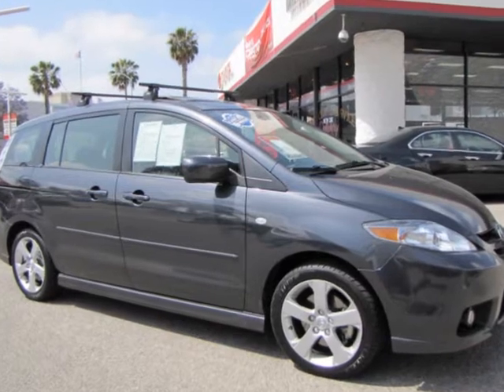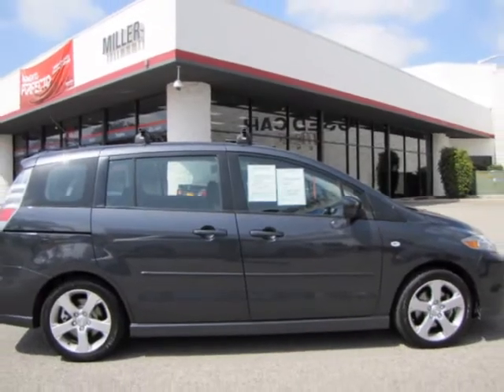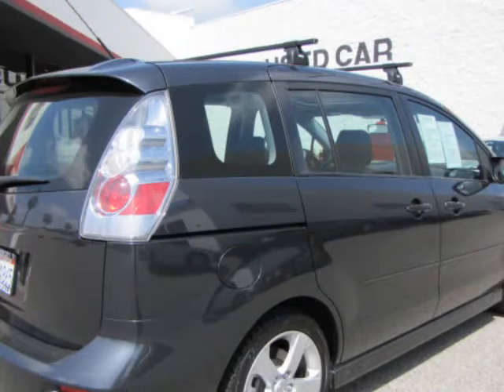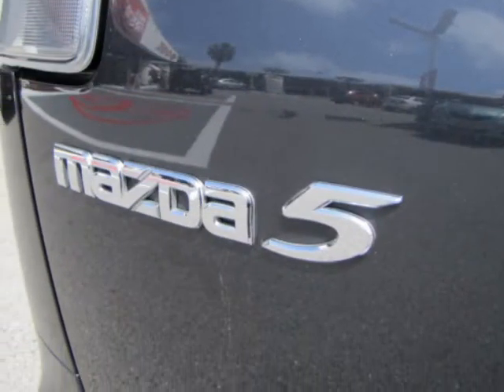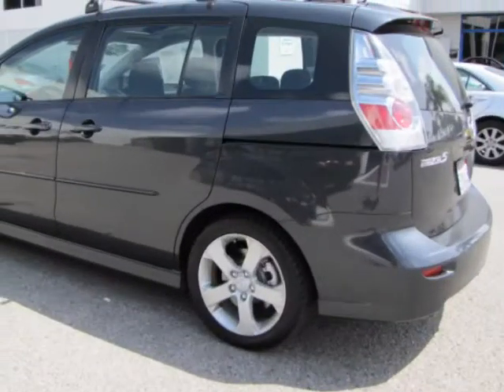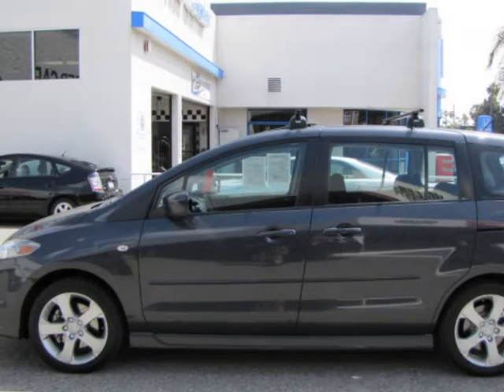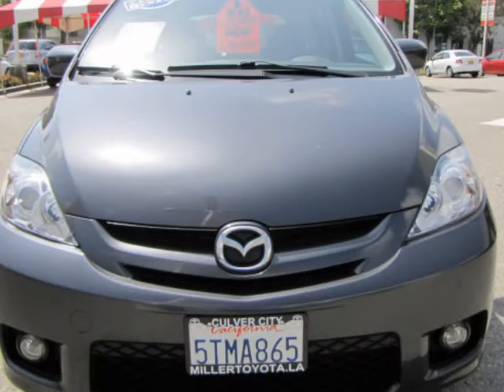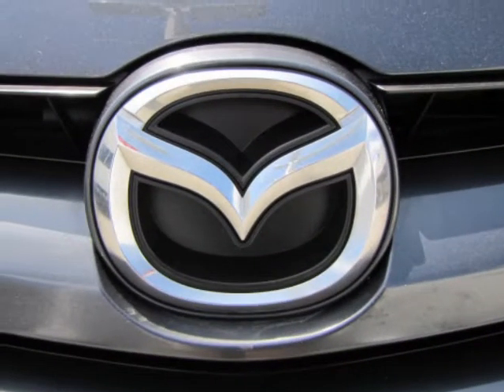2006 MAZDA MAZDA5 HB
2006 MAZDA MAZDA5 5 Door Sport Auto

This Mazda 5 has had only one previous owner. This car shines like new; it appears to have always been garaged. We looked all over and found no door dings; obviously this gas saver is one of those vehicles you always see parked deep in the parking lots. The first step in protecting your vehicle purchase is a CARFAX Vehicle History Report. Buy this Mazda with confidence knowing we have pulled the CARFAX for you and the history is clean and free of problems. Great Finance Options Available. We stand behind our vehicles, call for details on the ASE Certified Mechanic inspection this hatchback has passed. Price, Service and Value are not just words to us. You will not find a better vehicle on Autotrader.com, Cars.com, eBay or Craigslist.org, Call Today.